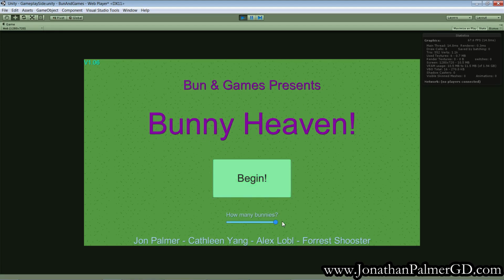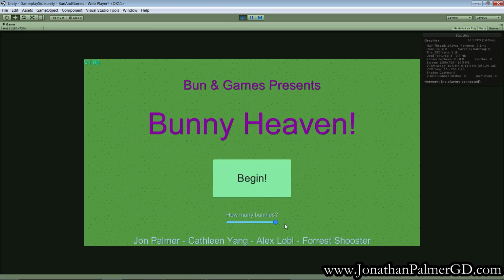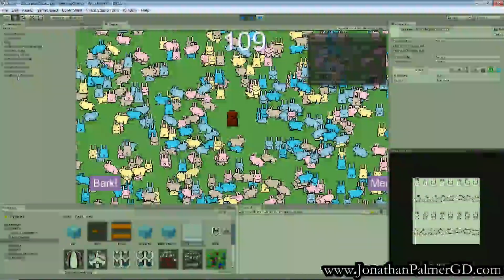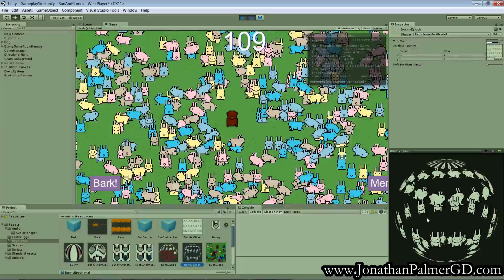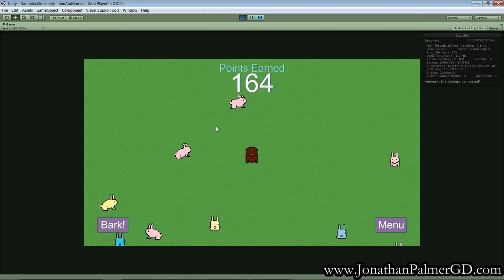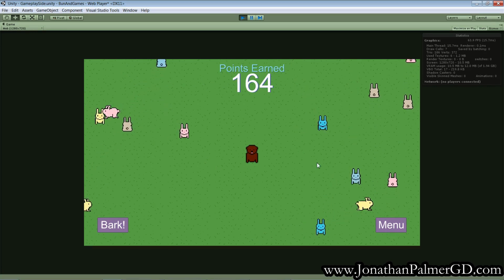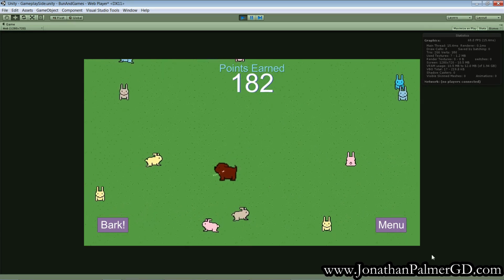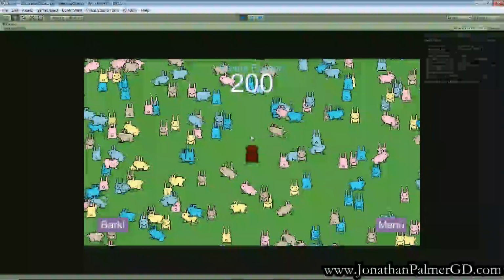Bunny Heaven Demo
Bunny Heaven is a no-stress fun interaction game.

Despite problems with Open Broadcaster Software (where it blurs large bunny counts) we can achieve 1000 animated bunnies in 1 draw call using Unity's default particle system!